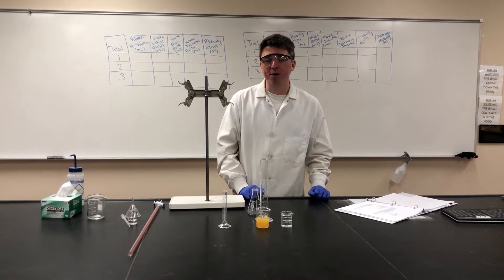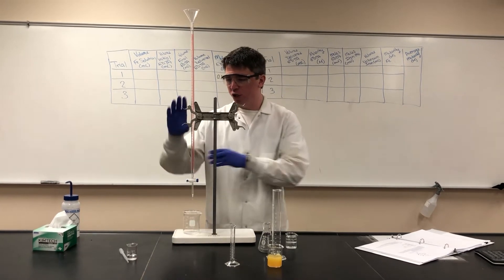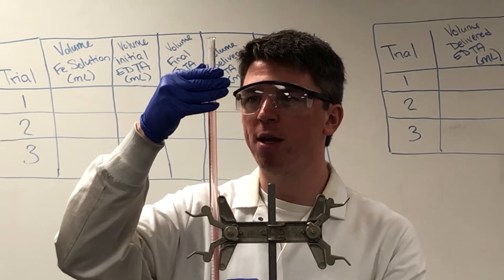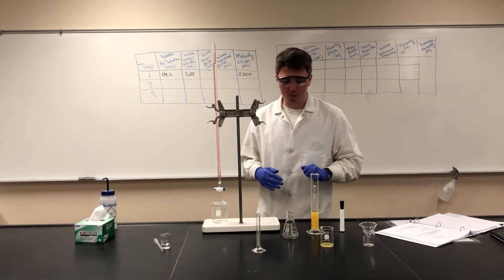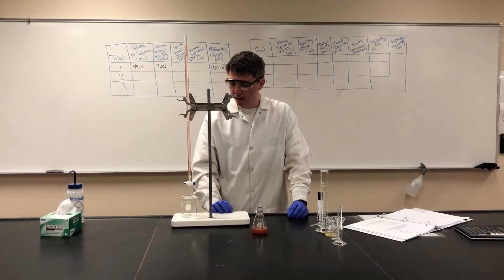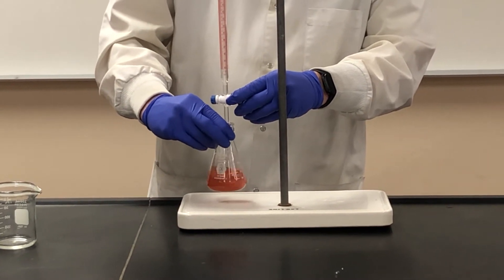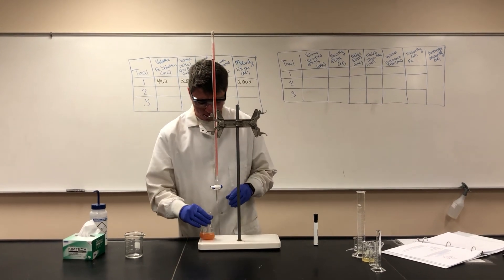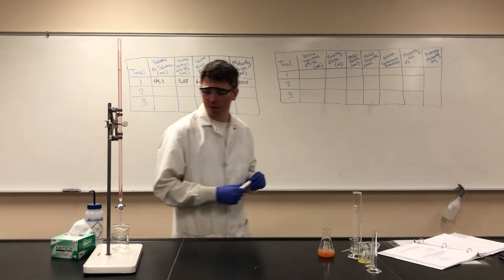Iron Chelation Titration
This video shows how perform a titration using the chelation of Iron in EDTA in a chemistry lab for the Chelation Titration Experiment in CHM 1032L.